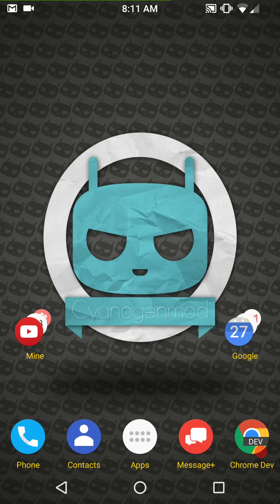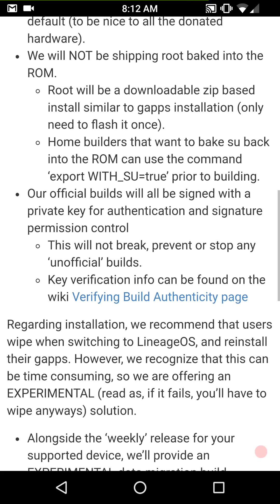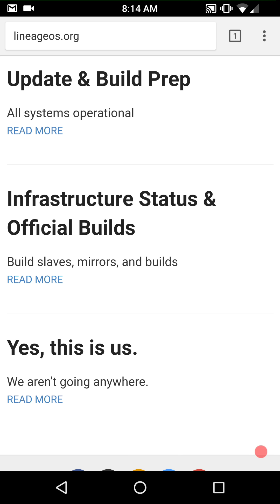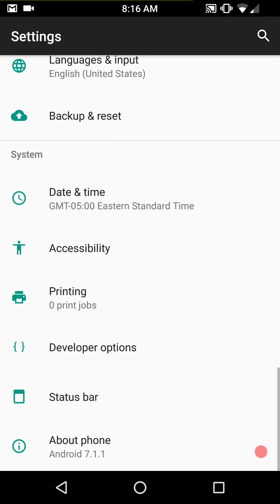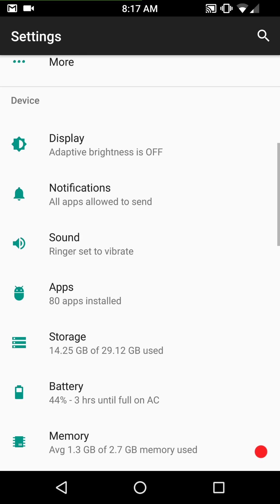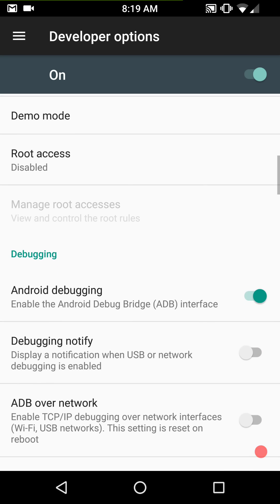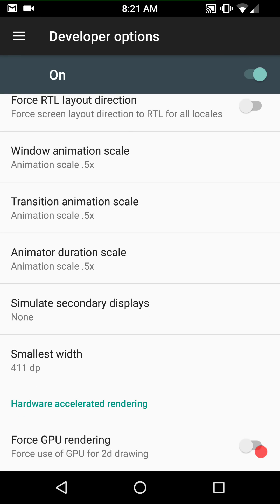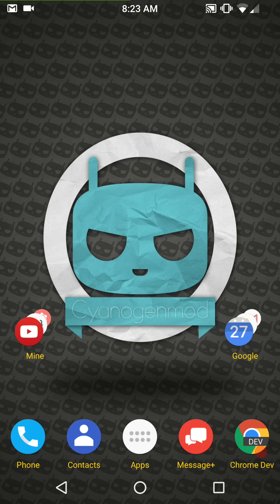LineageOS Overview for the Nexus 6p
This is my Overview of Lineage OS fir the Nexus 6p. This is the first official release (weekly) by the LineageOS team for this device so expect much more to come.
I do not recommend using the migration build but rather take the plunge and do a clean install. Bare in mind that without the proper safeguards in place, this build will force encrypt your device. Use the FED patch and run a custom kernel that doesn't force encrypt either. I used Flash kernel which is an awesome kernel.

Gapps besides Open (I used Open gapps but these are most recommended)